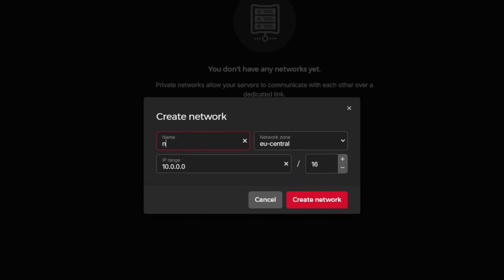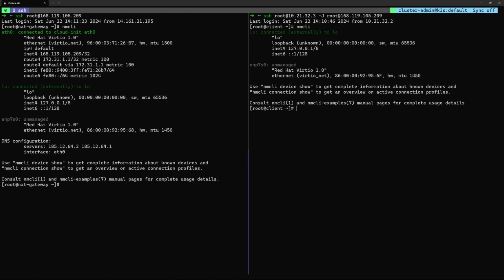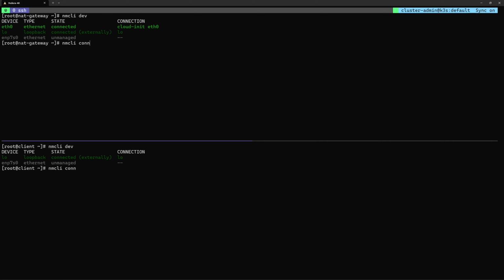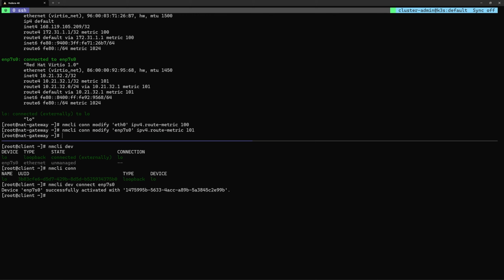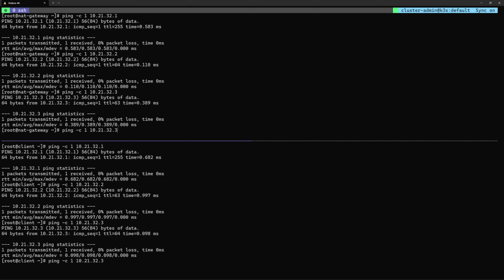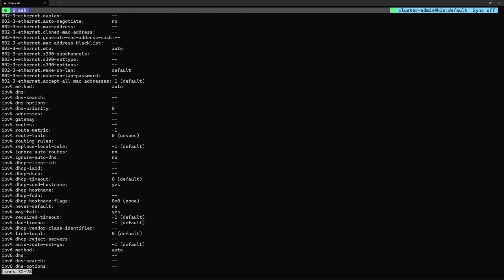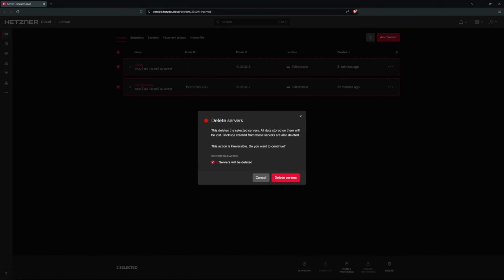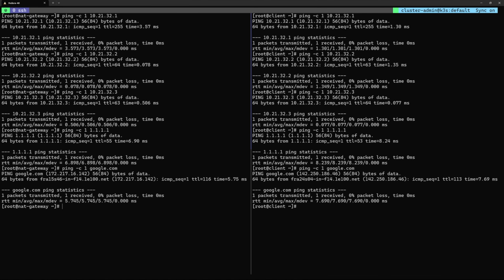Un|Cut: How to set up a NAT gateway on Hetzner Cloud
In this video you will learn how to set up a custom NAT gateway on the German cloud provider Hetzner.

Timestamps:
00:00 Create Hetzner cloud network
00:17 Create Hetzner NAT gateway server
00:40 Add default route to Hetzner cloud network
01:00 Create Hetzner client server
01:24 Connect to servers using SSH
01:46 Check default network configuration
02:32 Remove hc-utils to let NetworkManager manage enp7s0
03:33 Configure NetworkManager to manage enp7s0
05:56 Set up NAT gateway on Linux using iptables
07:05 Verify private/public connectivity using ping (test 1)
07:51 Reboot to enable changes on NAT gateway
08:10 Verify network configuration after reboot
08:47 Verify private/public connectivity using ping (test 2)
09:08 Configure name server (DNS) on the client
10:26 Reboot to ensure all configuration is persistent
10:41 Verify private/public connectivity using ping (test 3)
11:01 Automate NAT gateway and client setup using cloud-init